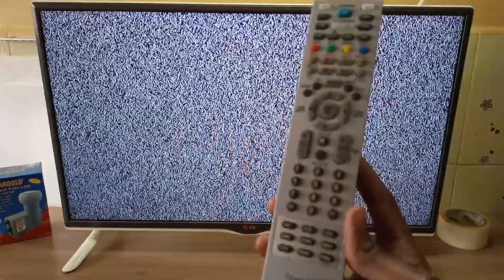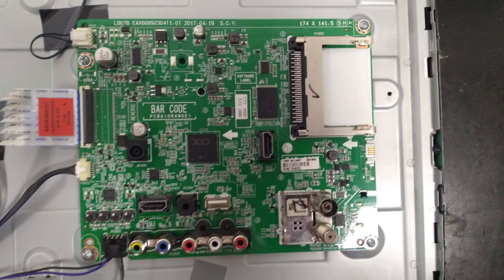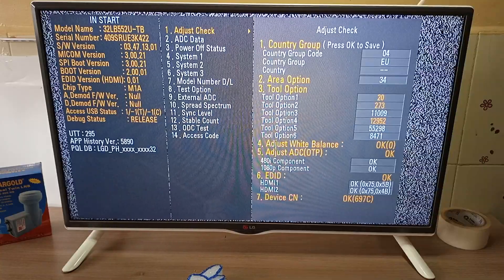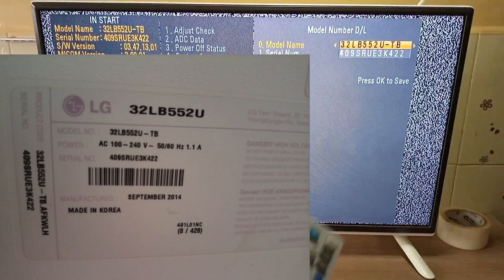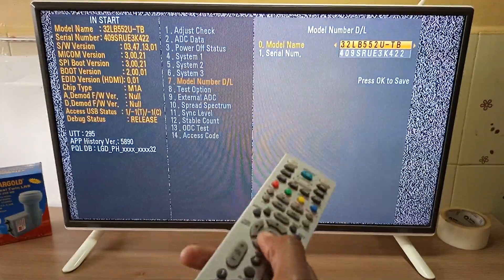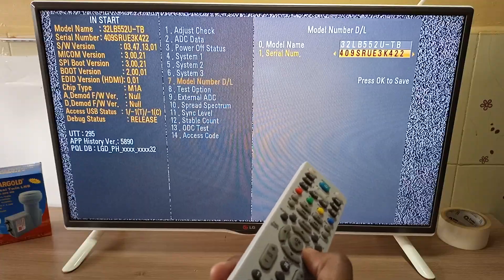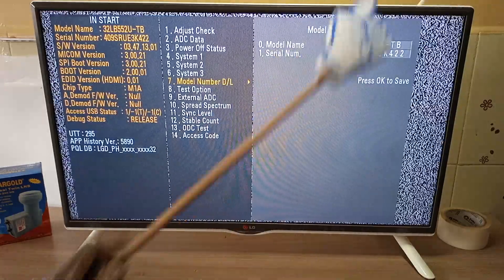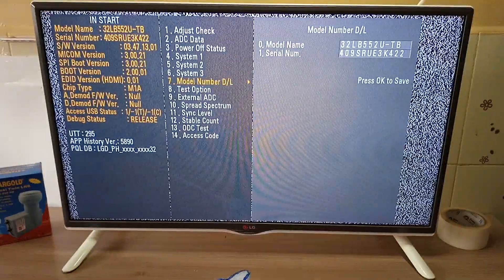LG Service Remote Edit Model & Serial Number, IN START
How to edit the LG TV model and serial number information using the LG factory service remote control. This will be accomplished in the IN START menu. Normally this is done after changing the motherboard.

The navigation buttons will be used to scroll through the alphabet as well as numbers 0 to 9.  In some televisions you can use the numeric keypad instead of using the navigation buttons to scroll through the numbers.

Also its not a must you do this. The TV will work just fine even if the model number and serial numbers are wrong or have not been properly edited.

Process
1. Press IN START
2. Enter password as 0413
3. Scroll to Model Number D/L
4. Change the values
5. Restart TV for changes to take effect